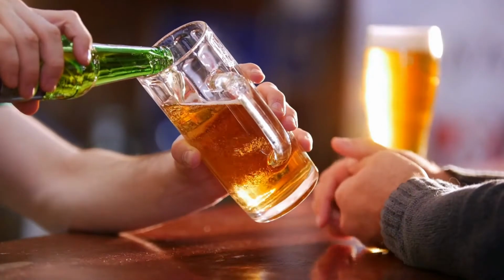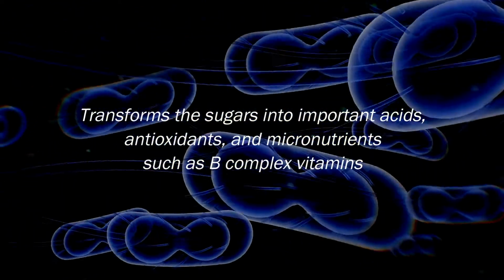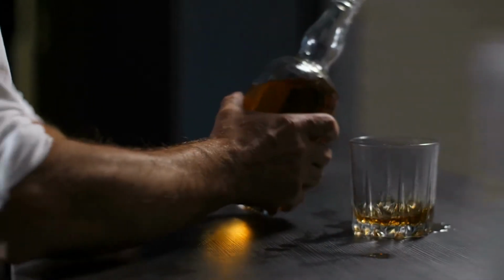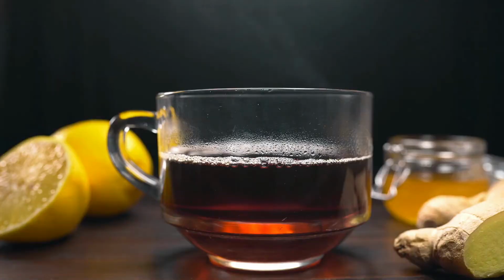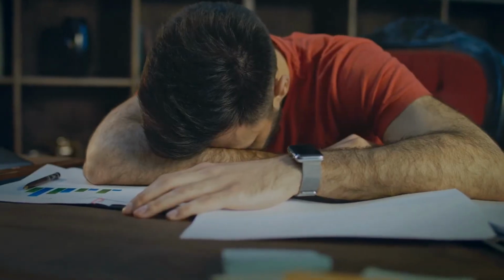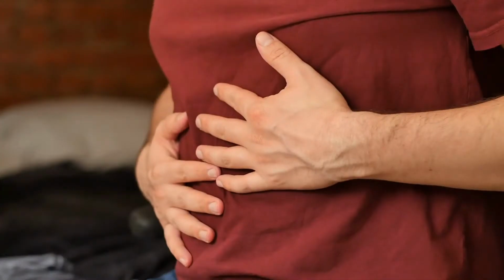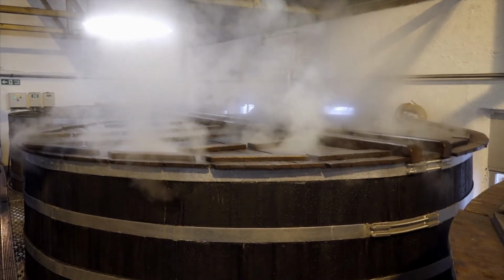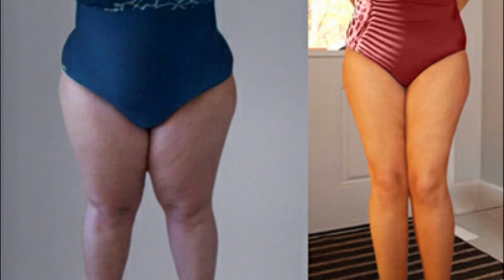Kombucha Drink: The Health Drink You Must Try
45-year-old Susan Atlee started her safe weight loss journey not so long ago. You won't believe what she looks like now

What else can we do with tea besides adding lemon or honey to it? Ferment it, of course.

[00:00] Intro
[00:12] What is kombucha?
[01:31] Immunity
[01:56] Energy
[02:22] Relaxation
[03:12] Digestion
[03:45] Metabolism
[05:07] Side effects
[06:09] Preparation
[06:38] Rapid fat-burning?
[07:4] Conclusion

In the simplest of terms, kombucha tea is fermented black (or green) tea using a culture of bacteria and yeast called SCOBY.

The microbes feed on the sugars in the concoction and convert them into antioxidants.

Try this recipe and reap the wonderful benefits of drinking kombucha, especially its benefits on metabolism so you can lose weight faster.

One other drink I know is the one 45-year-old Susan Atlee gave a testimonial to. It's a health tonic originating from Okinawa, Japan. What's better than a recipe that comes from one of the world's healthiest and thinnest places?

The drink triggered Susan's belly fat metabolism, prompting her to lose 54 pounds safely in 7 weeks. Check her out, use the link provided at the top of this description.

Hope you try this recipe too and observe the changes in your body after weeks of drinking it.

Always remember to always look for the little inspirational moments.

Inspirational Moments does not own the rights to the video clips. If you are the legal content owner of any videos posted into this channel and would like them removed please message me.

Translated titles:
Bebida de kombucha: la bebida saludable que debes probar

Kombucha-Getränk: Das Gesundheitsgetränk, das Sie probieren müssen

(2-2-35)

 Die 45-jährige Su

Boisson Kombucha : La boisson santé que vous devez essayer

Bebida de Kombuchá: a bebida saudável que você deve experimentar

Kombucha-drankje: de gezondheidsdrank die je moet proberen

Kombucha Drink: La bevanda salutare che devi provare

Kombucha Drink: Helsedrikken du må prøve

Napój Kombucha: zdrowy napój, którego musisz spróbować

Комбуча Напиток: лечебный напиток, который вы должны п

Kombucha Drink: Hälsodrycken du måste prova